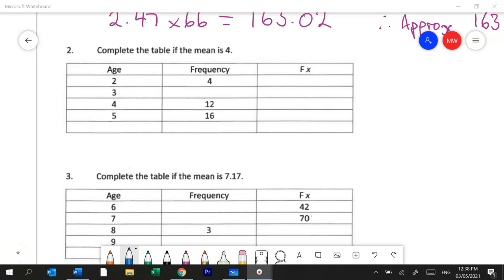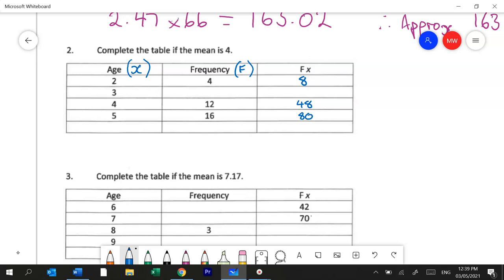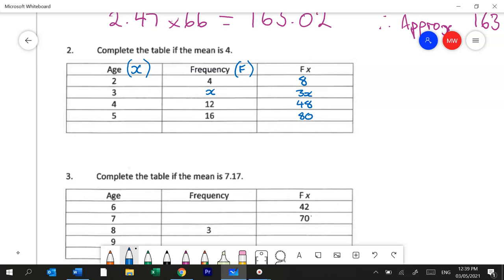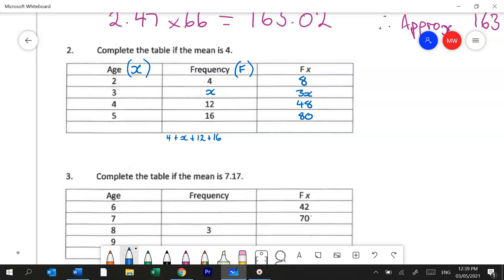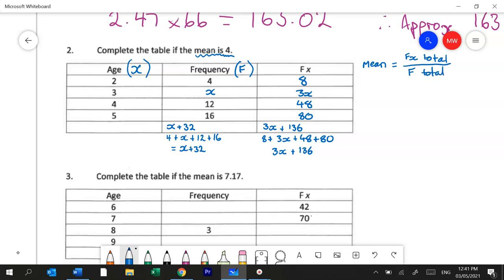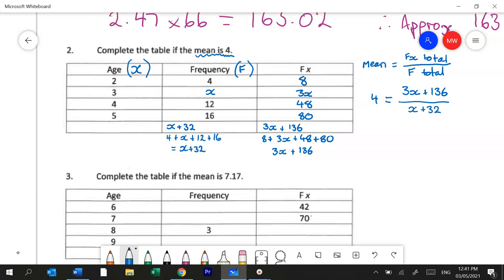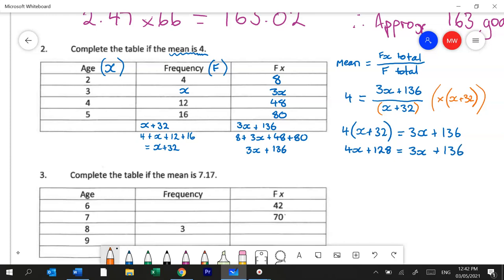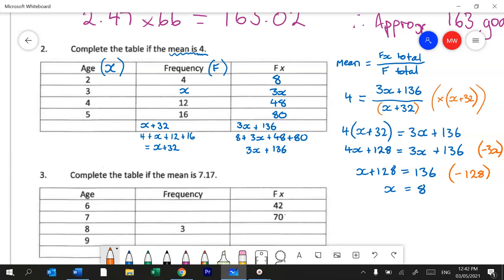Year 9 and 10 Statistics hard frequency distribution table